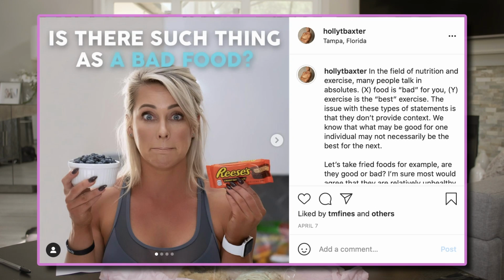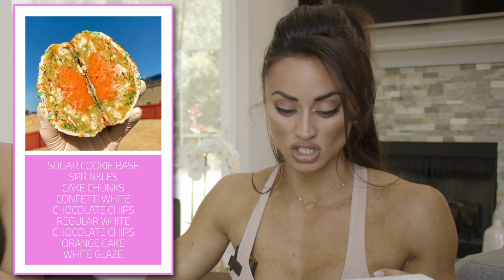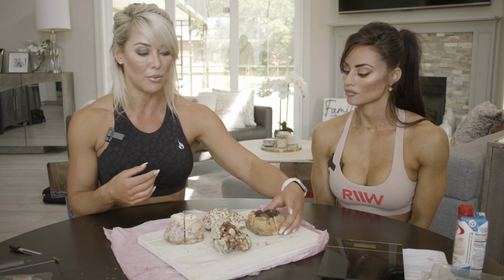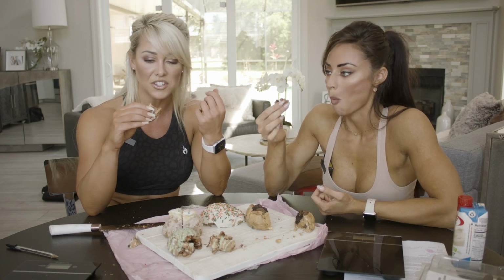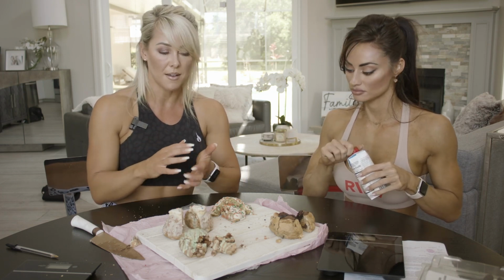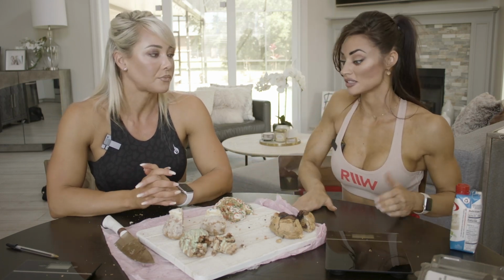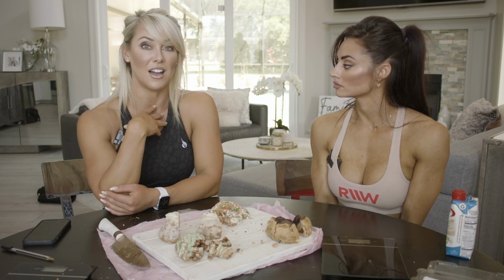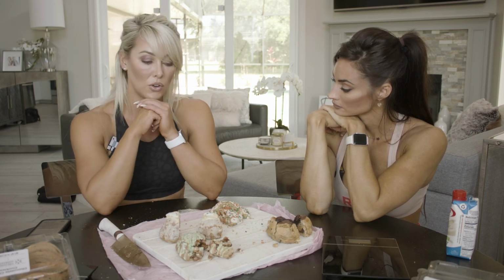1200 Calorie Cookies?!? | Mega-licious Cookie Review | Holly T Baxter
Today @TeamBiolayne coach @teemillerfit and I dive head first into some GIANT @mega_liciouscookieco cookies! I have to say these are probably my new favorite 😊 and trust me when I say I've eaten A LOT of cookies!

What included in this video?
-We share the macros and weight of these cookies and how they compare to regular cookies!
-We also talk about how you should track these types of treats! So many folks who are new to tracking macros are fearful or eating things without a food label, and while this is a great example of self control and self discipline, it's probably an unreasonable expectation to get by indefinitely by avoiding foods you don't now how to track. Its important to include foods we enjoy and its important to include them regularly, so today you see how we go about tracking them!
- Theresa talks about how to manage your hunger during a diet and shares some practical strategies to make your life easier with tempting foods around.
- Lastly we taste and rate these bad boys and share our favorite cookies with you!

What was your favorite and what's your favorite dessert company?

Accredited Practicing Dietitian
APD. Holly Baxter
Ms. Dietetics
Bs. Food Science & Nutrition
Online Nutrition & Physique Coach
2x Natural World Champion Fitness Model